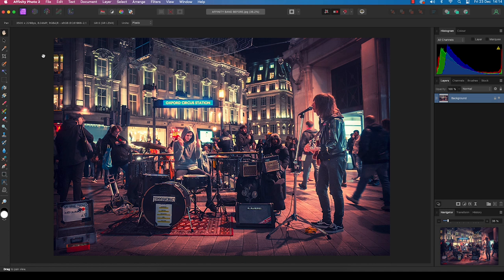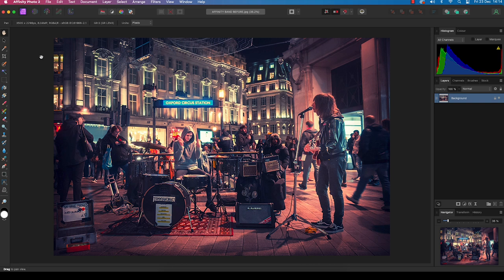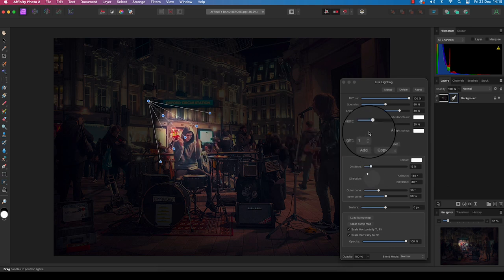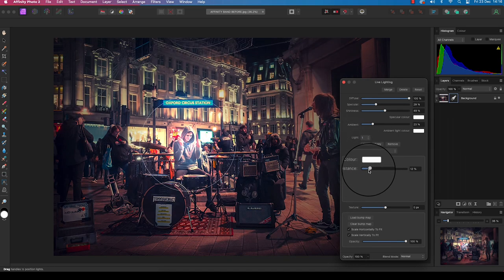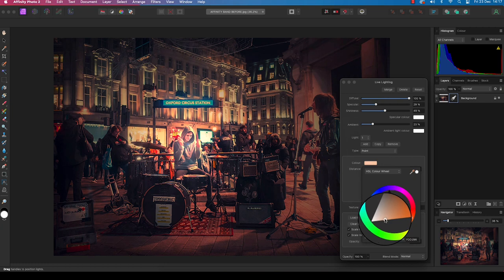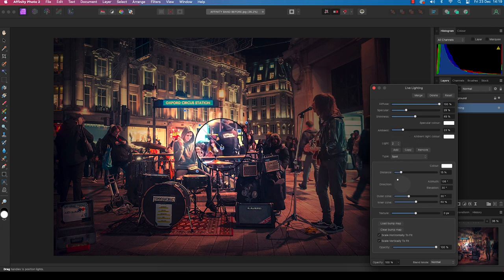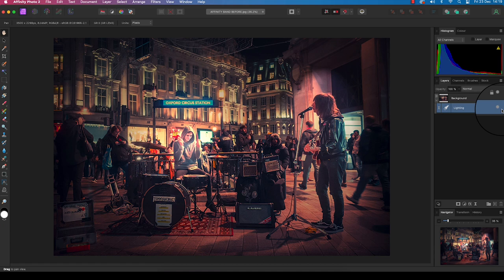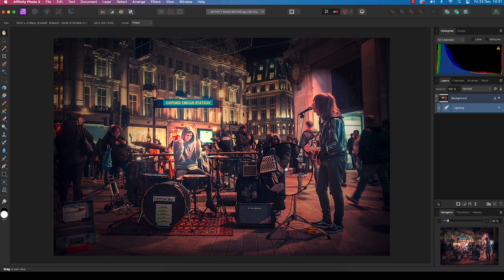Affinity Photo Tutorial - Lighting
This is a supplement to the article in issue 204 of Professional Photo Magazine.

If you’re not entirely happy with the lighting in your scene the first time around, Affinity Photo 2 gives you the option to make a few adjustments and to transform a frame for the better.